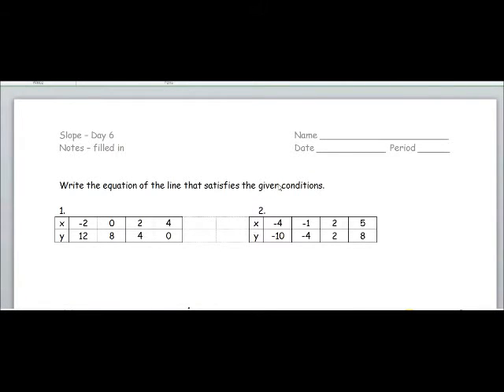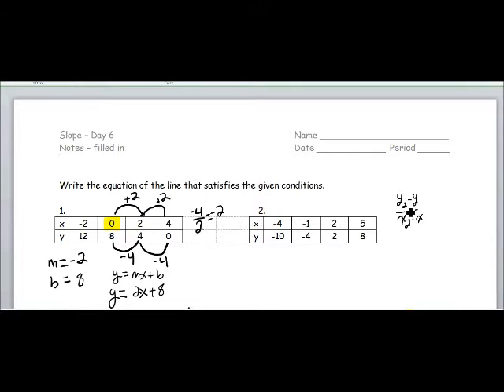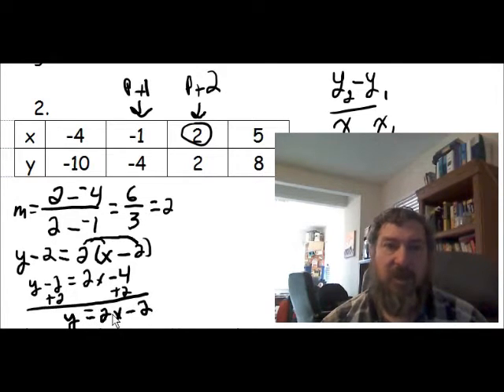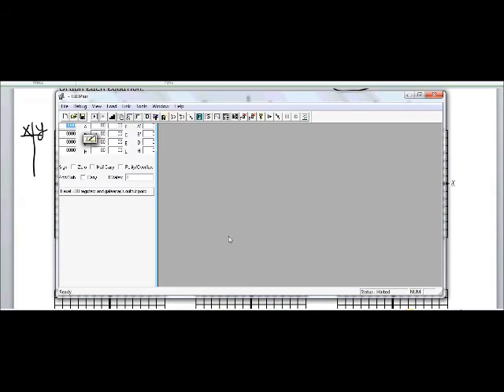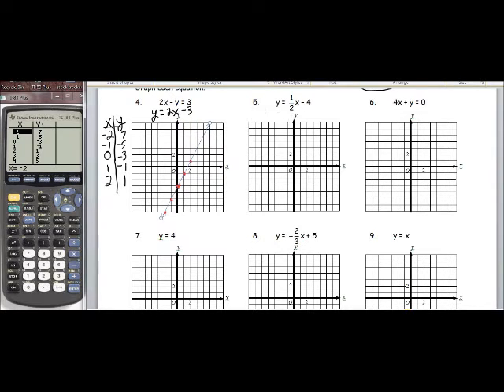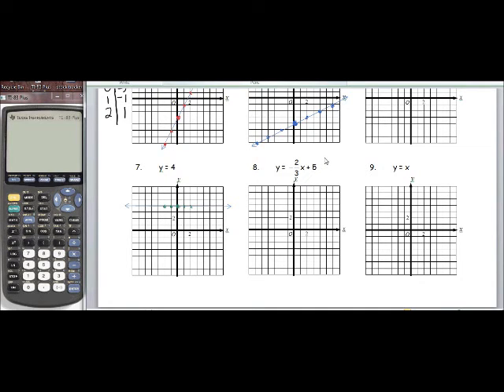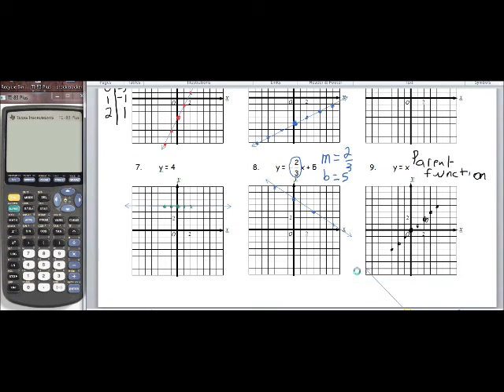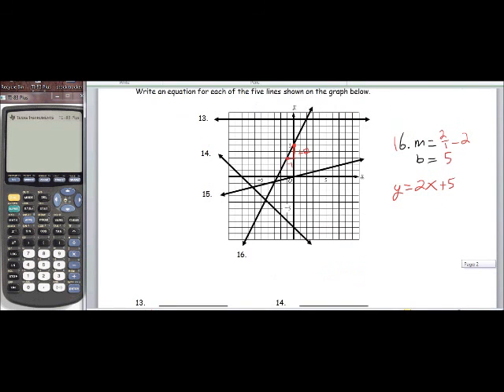slope day 6 corrected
A corrected version of day 6 slope notes. I calculated slope wrong for number 2 on the original video.